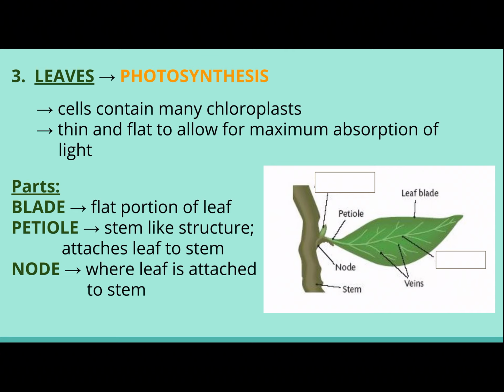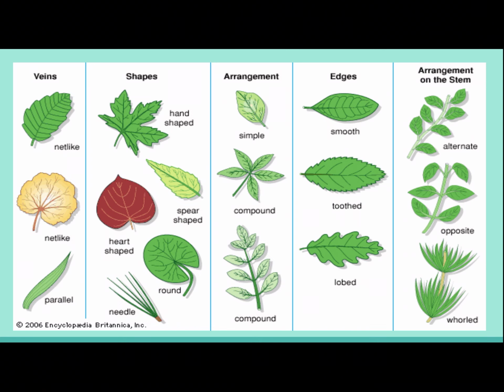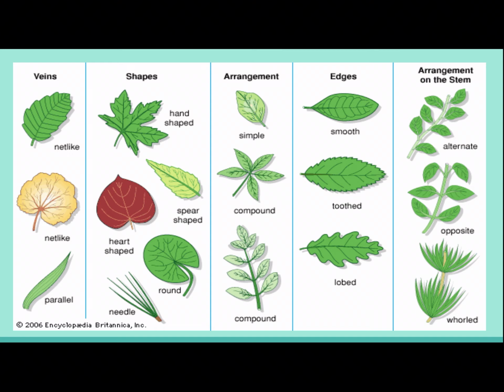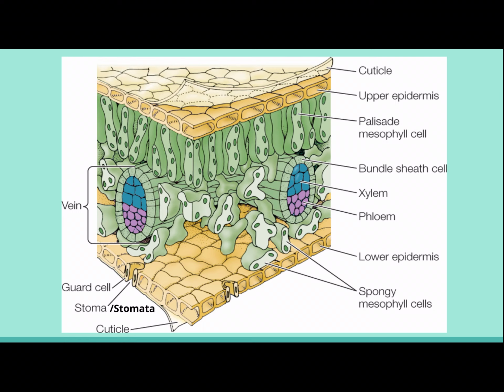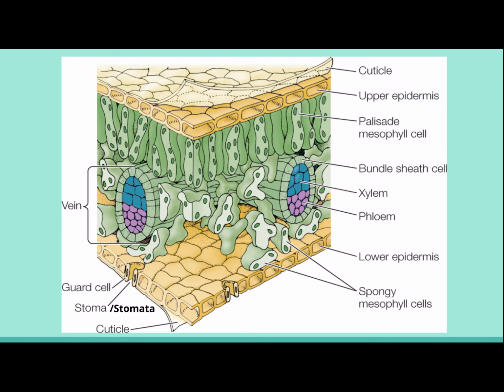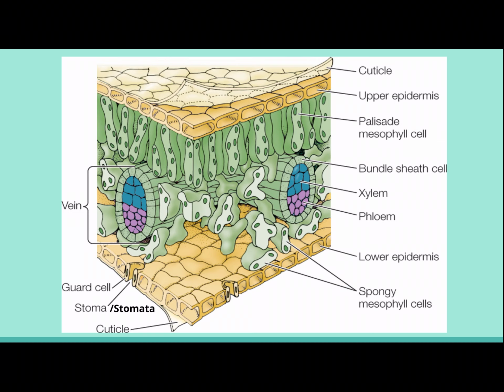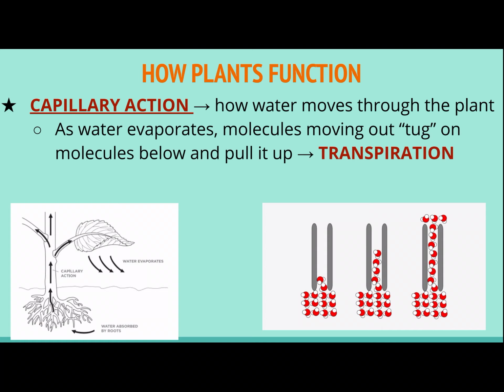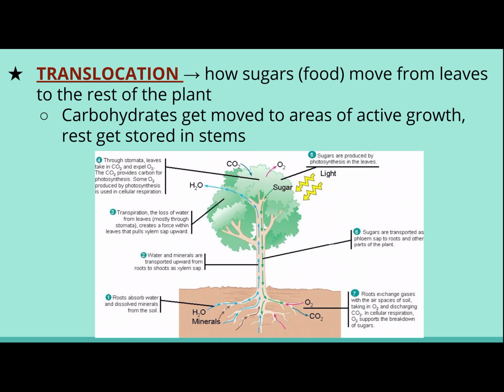Plant video 3